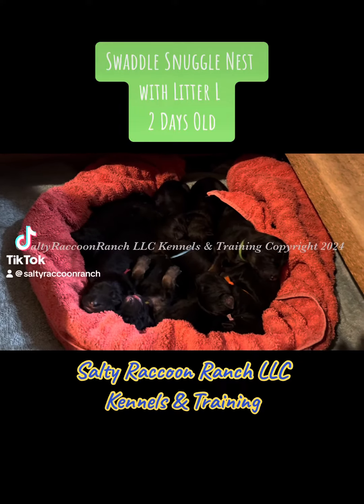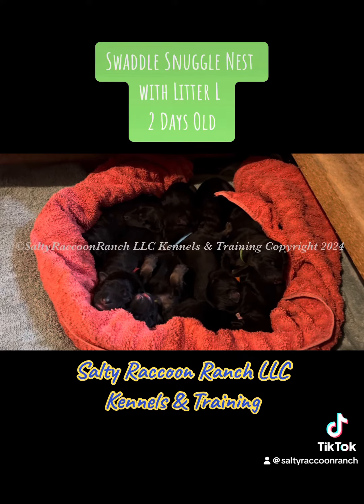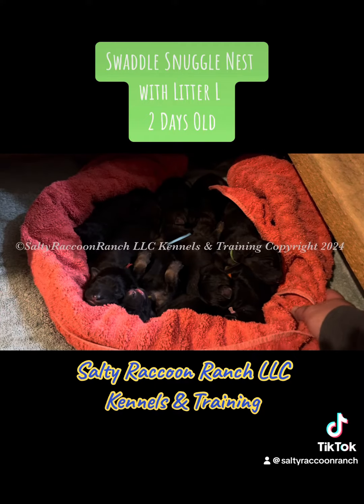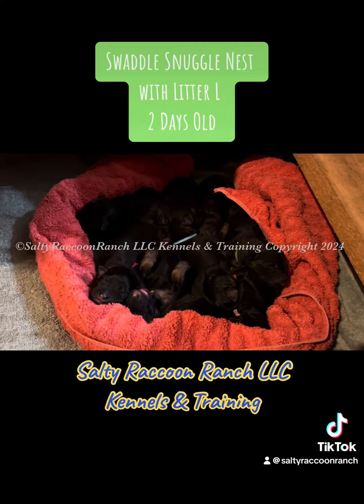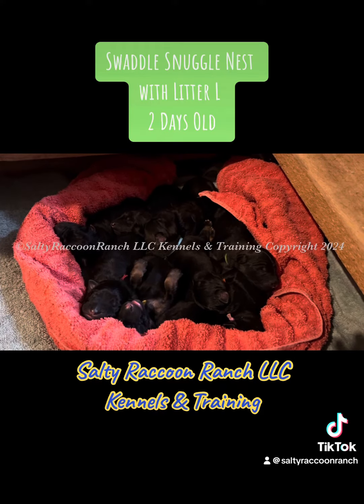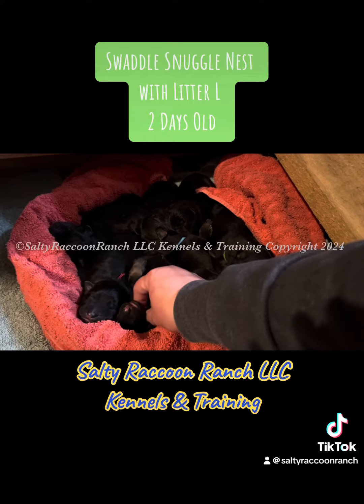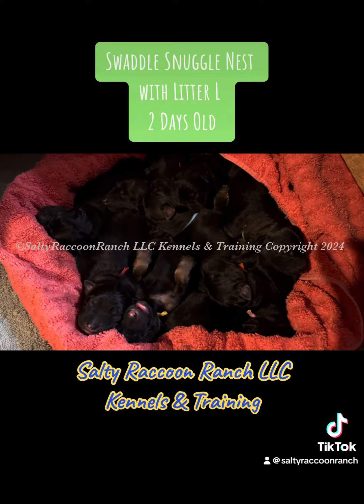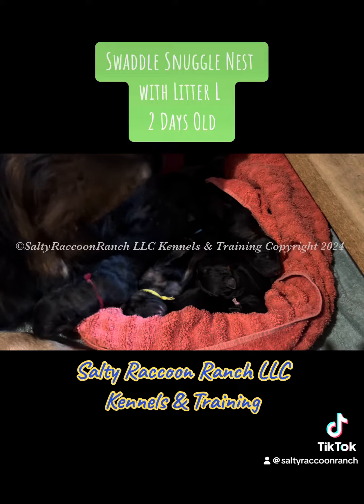Puppy Swaddle Snuggle Nest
🐾 Watch a whole litter of adorable pups, snug as a bug in my version of a Puppy Culture swaddle nest! We gather up the entire crew and wrap them gently in a soft blanket, creating a warm, secure haven for each and every one. It's like a puppy slumber party, where they can cuddle up together and feel the love of their littermates all around. From the tiniest tail wiggles to the sweetest snores, there's nothing quite like seeing a bunch of swaddled pups blissfully content. It's pure puppy perfection! 🐶💤